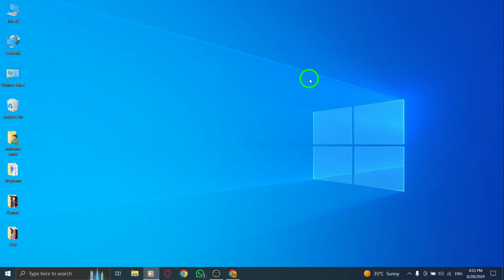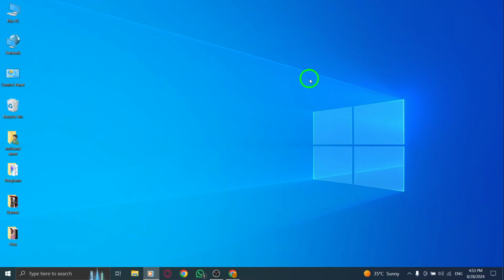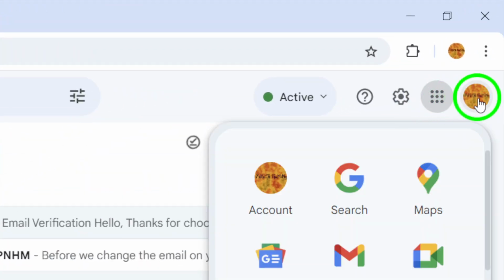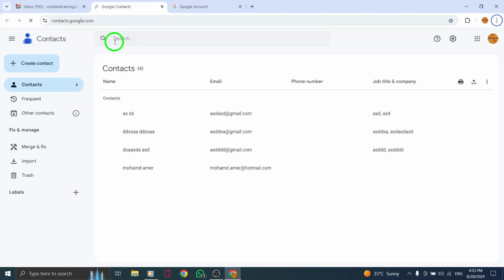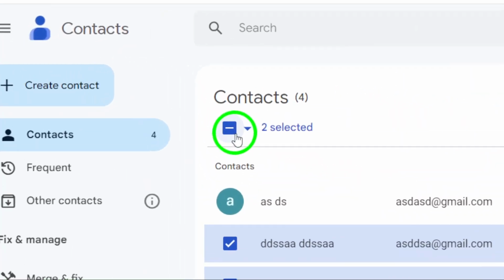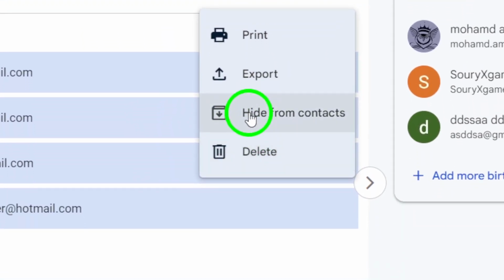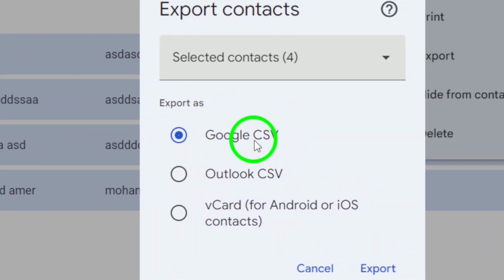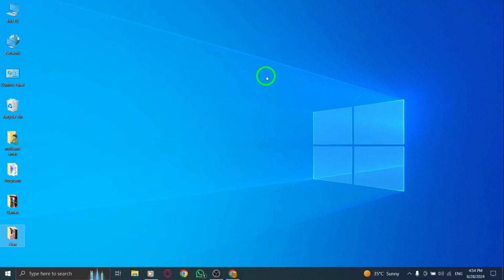How to Export your Contacts in Gmail On PC (New Update)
Learn how to easily export your contacts from Gmail on PC with this step-by-step guide. With the latest updates, the process is smoother than ever.
Steps:

1. Open Gmail.com
2. Click on the 9 dots next to your profile.
3. Choose Google Contacts.
4. Tick the box next to any contact and in the top left, click “Contact selection” and then “Everyone.”
5. Click on the three dots at the top left of the contacts.
6. Click “Export.”
7. Choose Google CSV, then click Export.

Chapters:
00:00 Intro
00:12 Soultion
01:05 Outro